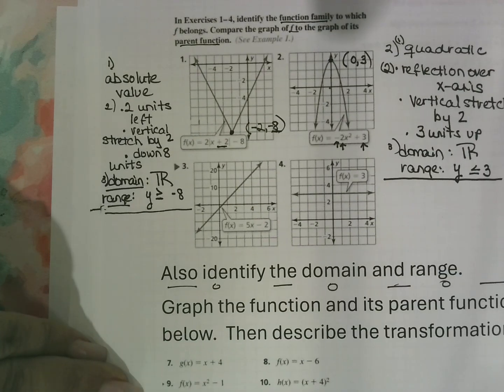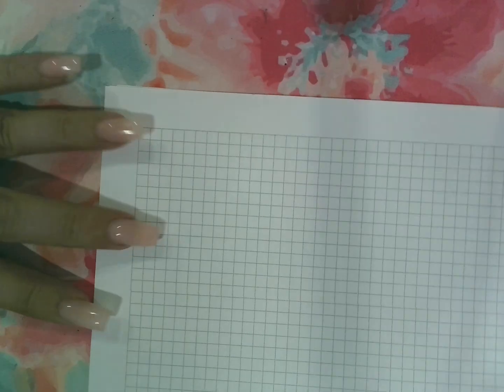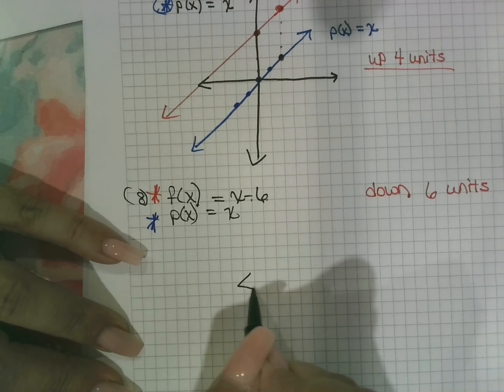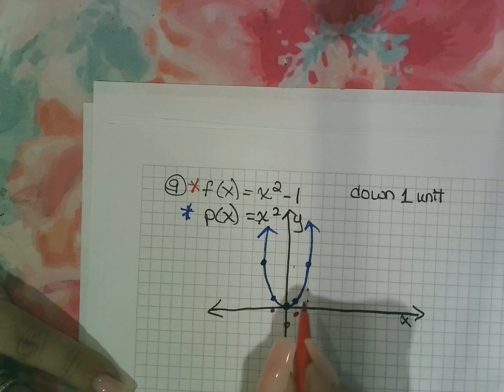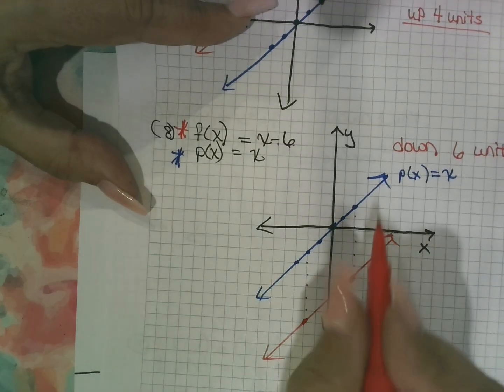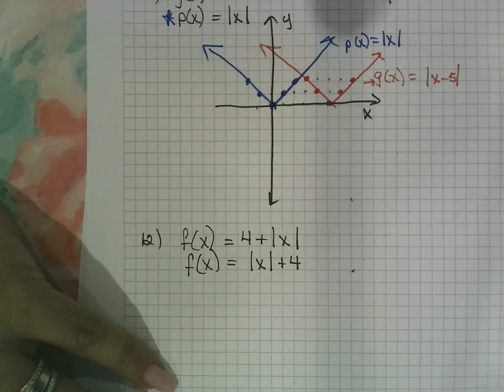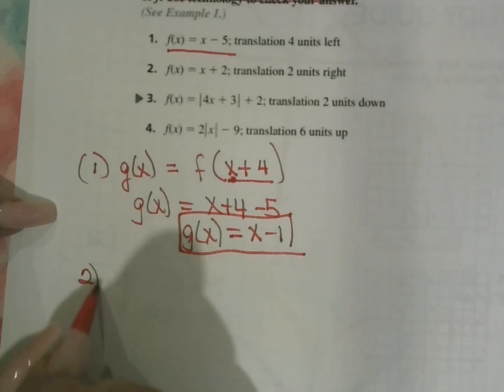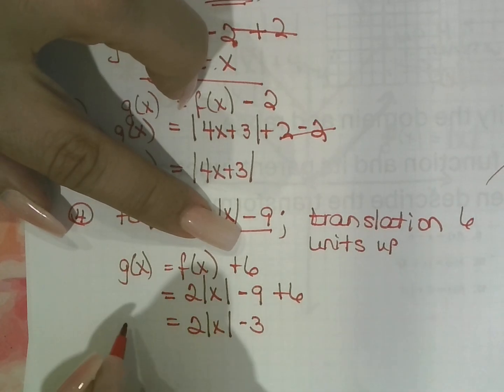Study Guide for Quiz 1 1 1 2